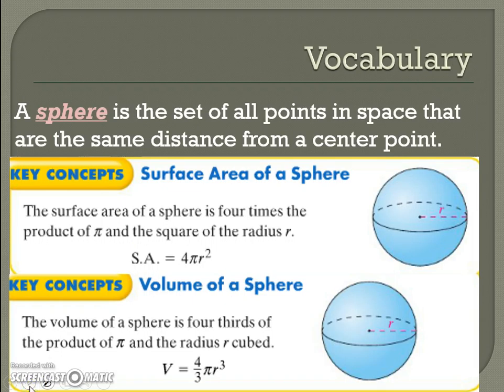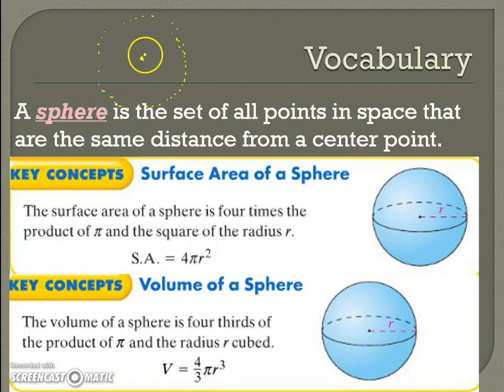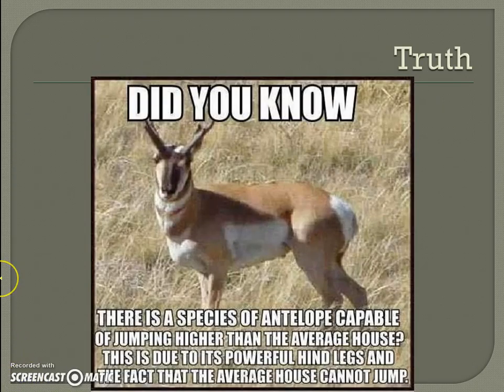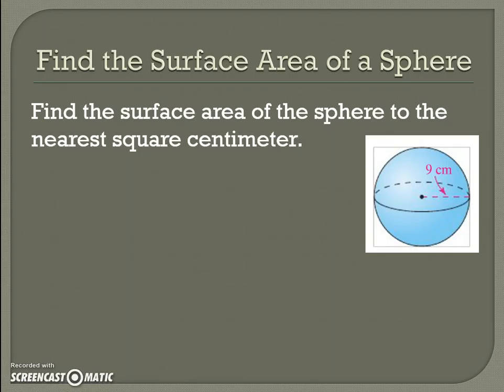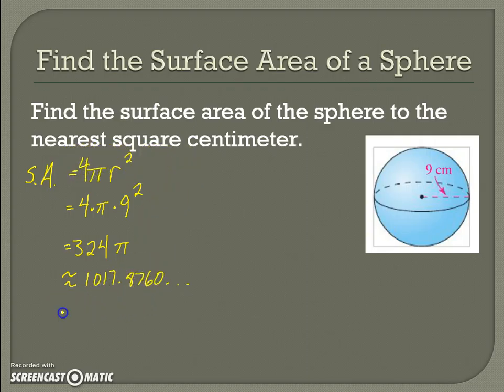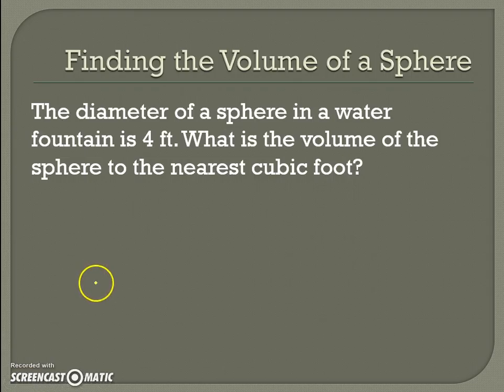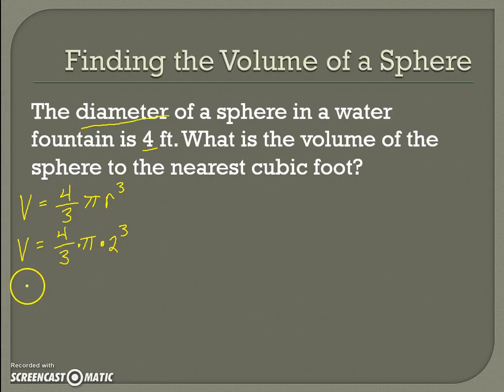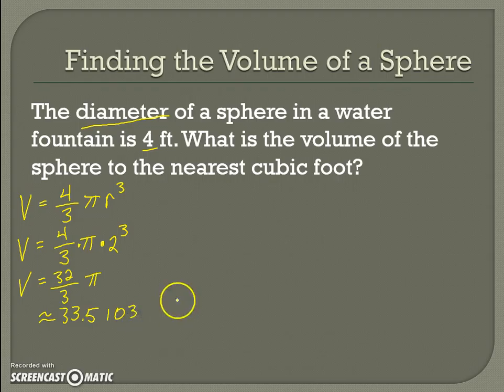M Ch 9 Sec 4